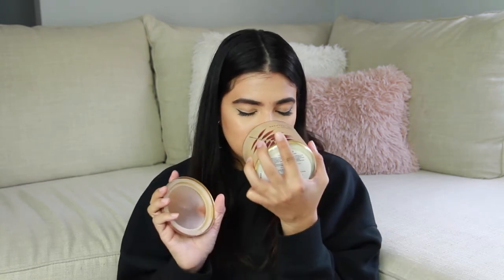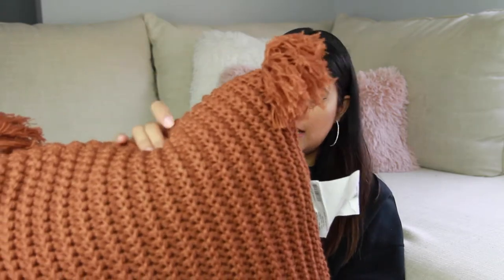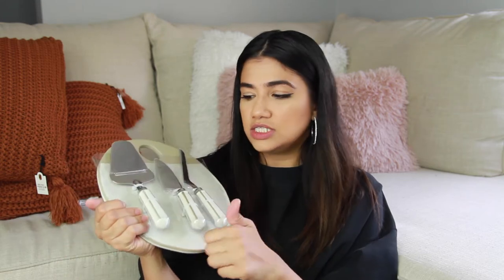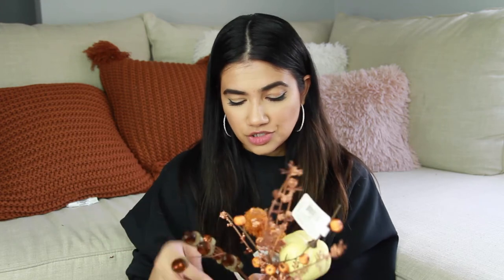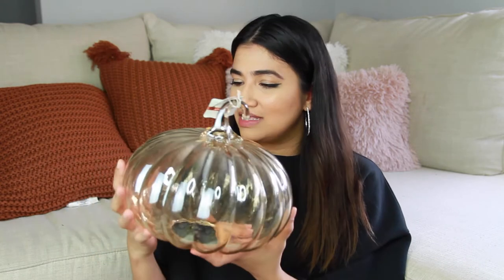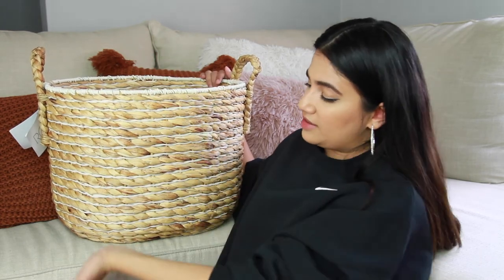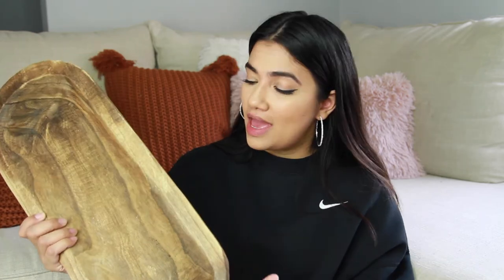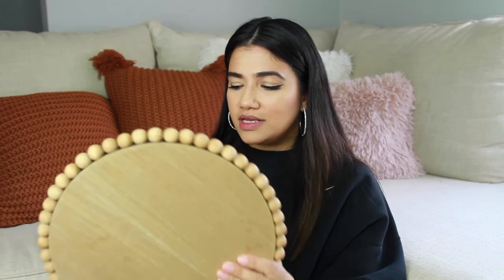HUGE FALL DECOR HAUL 2020 | HOBBY LOBBY, TARGET, JOANNS, HOMEGOODS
Autumn Woods (only the smaller size is available online, but definitely check in stores if you can!)

Honey Crisp Apple (same here, only the smaller size is available online, but definitely check in stores if you can!)

Target:

Pillows (these are currently sold out but there is a similar style coming out soon, I'll link it below)

Joanns

Fall Decorative Picks:
I couldn't find links online, probably a in store item only